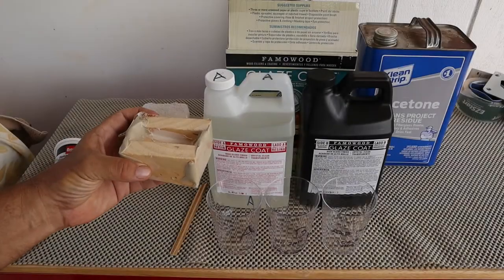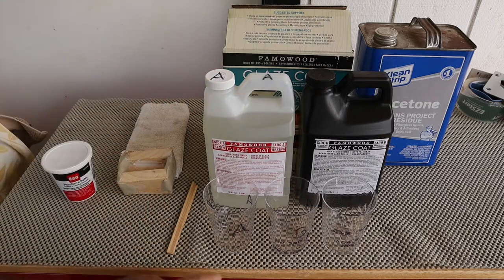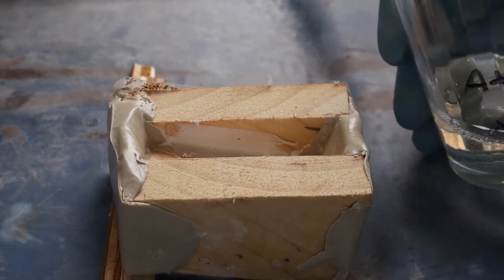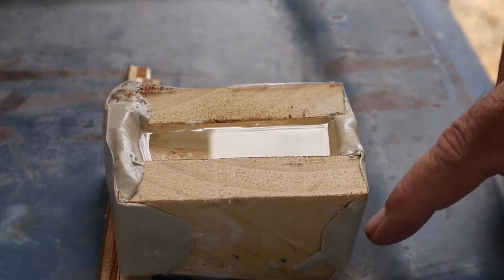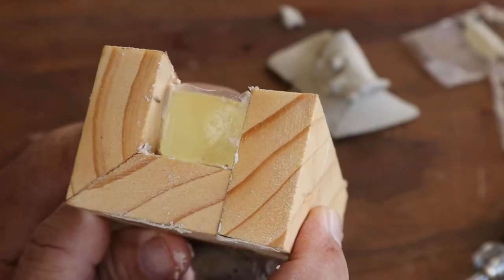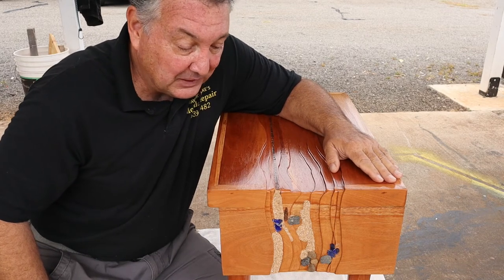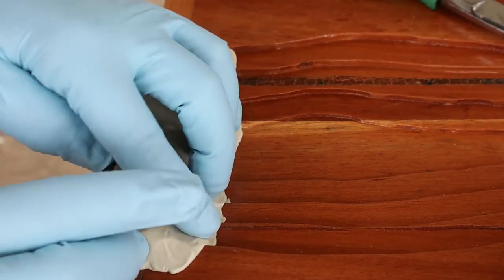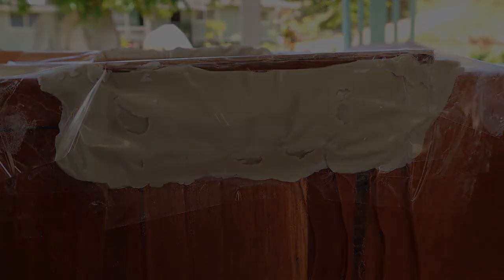Resin Mold construction and Mold Release: Using Plumbers Putty!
Aloha, Make or seal intricate molds for epoxy resin pours.